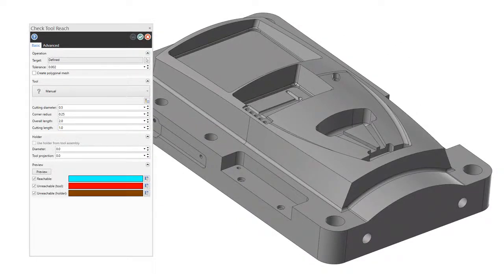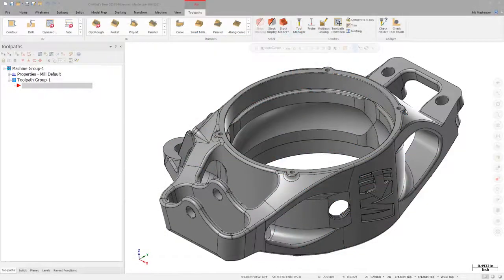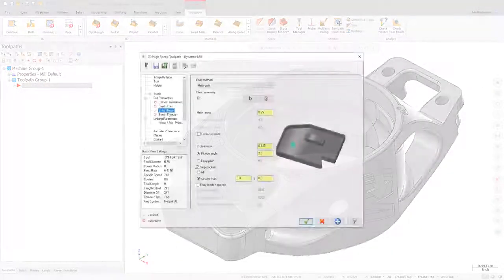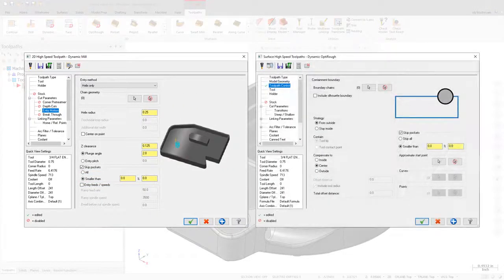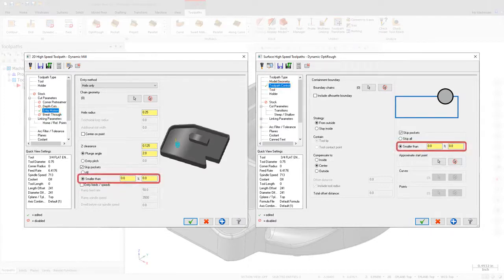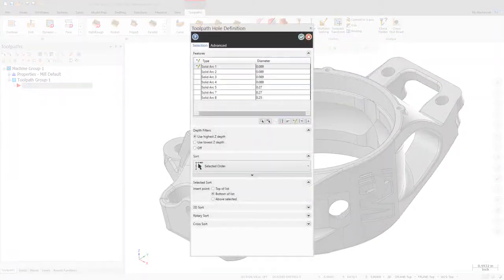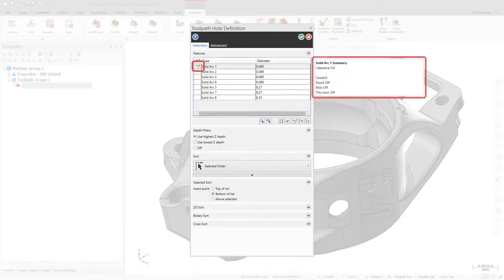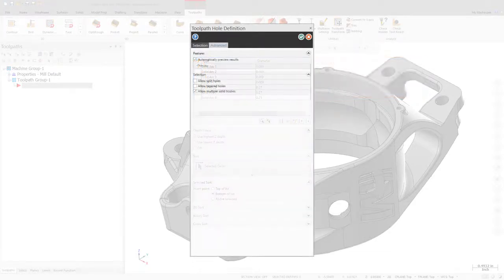CAD/CAM Mastercam 2021 - Novidades: Fresamento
Veja as novidades de fresamento no Mastercam 2021!

A nova funcionalidade "Verificar alcance da ferramenta" permite que avalie o alcance de sua montagem na peça. Simule sem mesmo criar a operação, otimize o tempo de processo.

A opção "Evitar cavidades menores que" foi inserida no Fresamento Dinâmico e a nova função "Ignorar todas as cavidades" foi adicionada nas oprações Fresamento Dinâmico 2D e 3D.